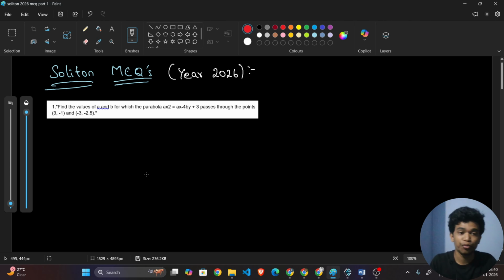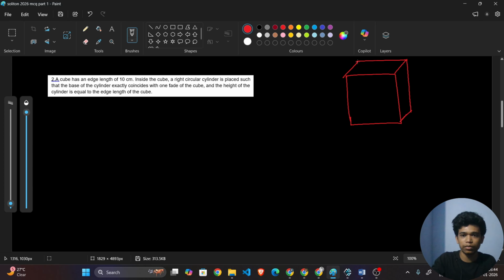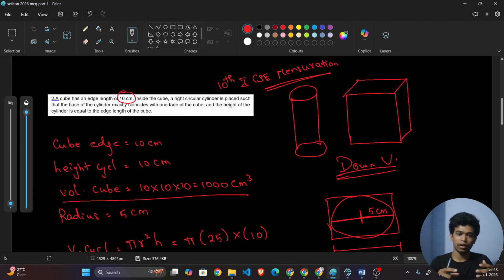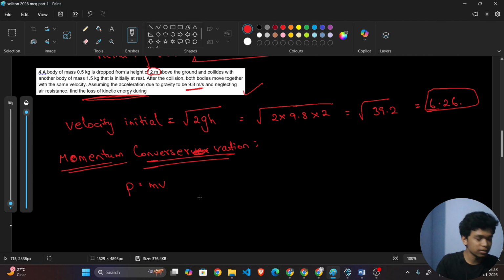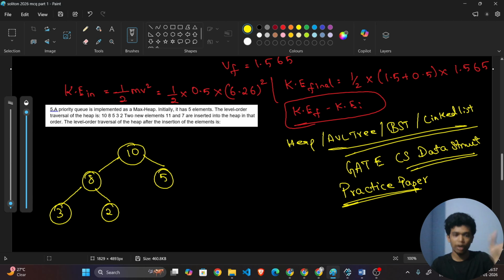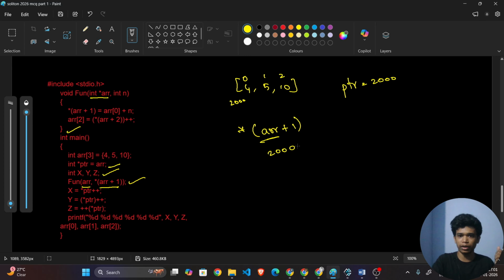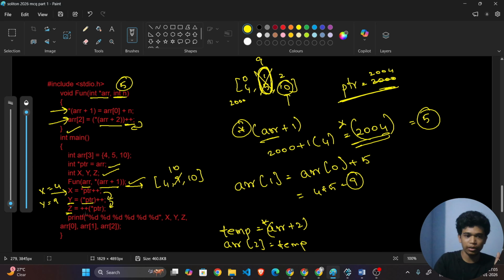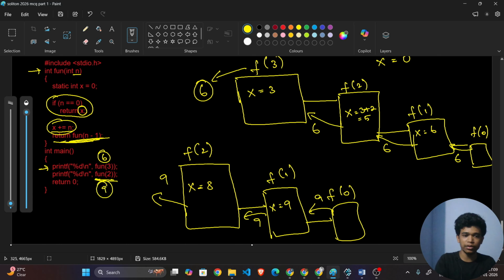Soliton 2026 MCQ’s | Soliton Technologies | Approach + Code with explanation.